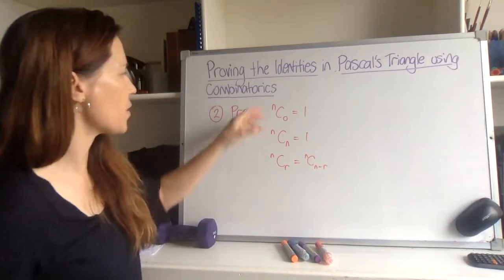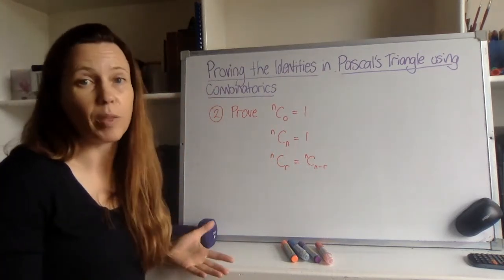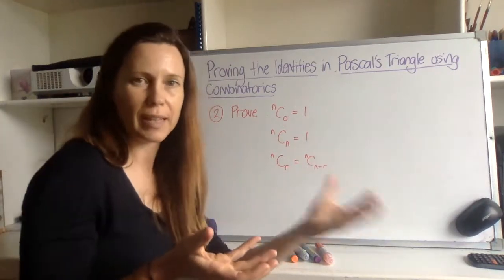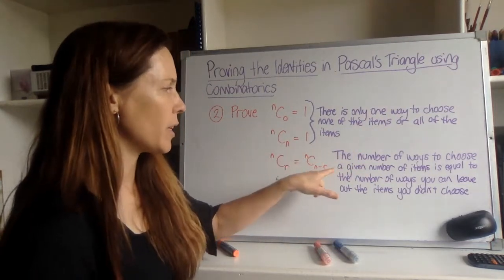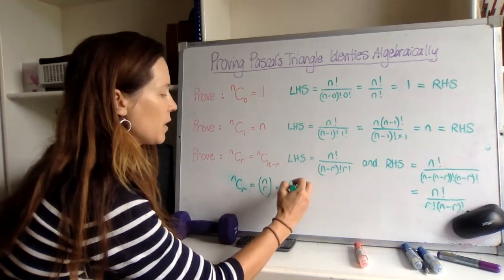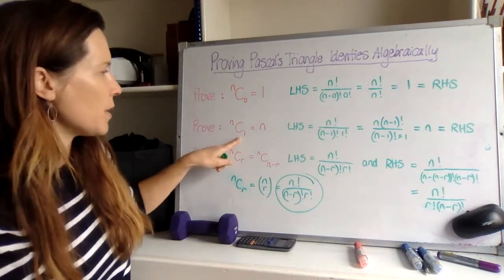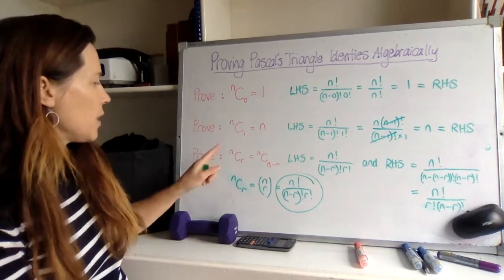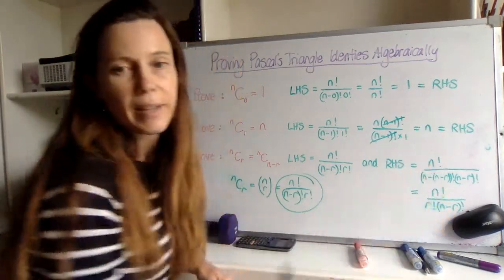Proving Pascal's Triangle Identities Part Two